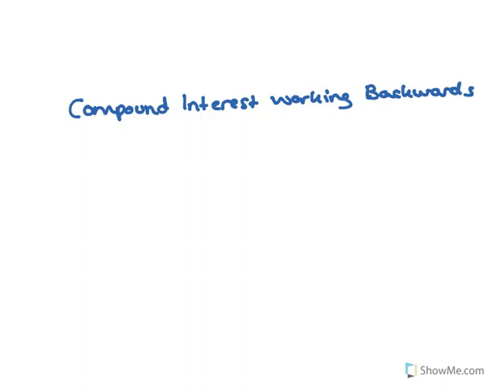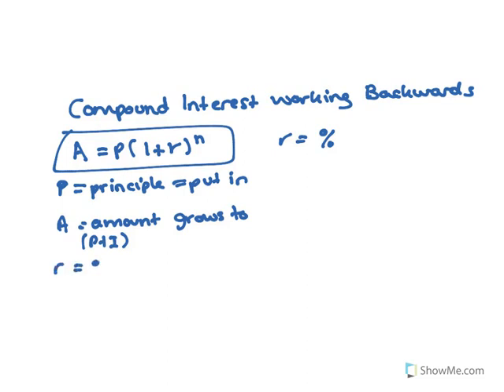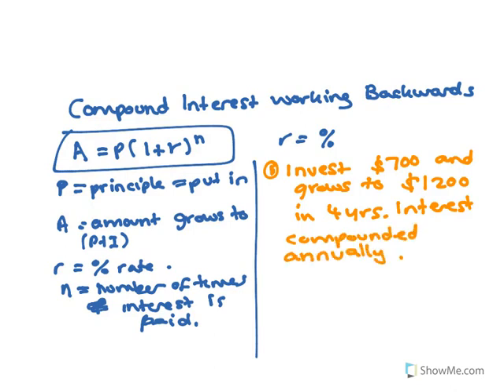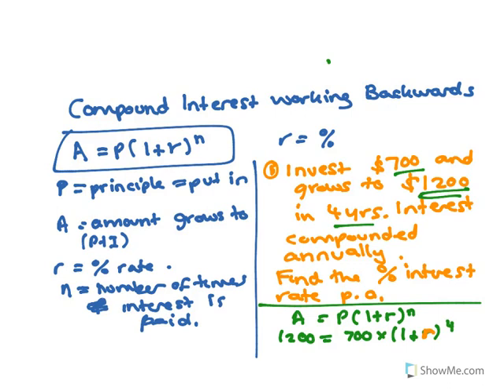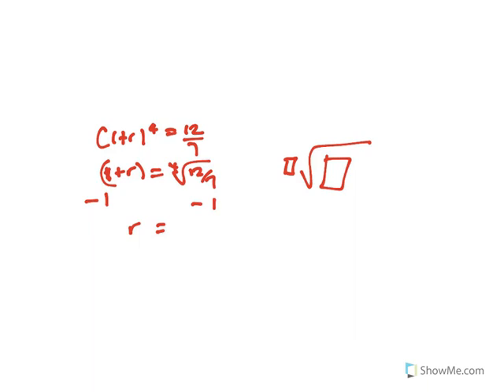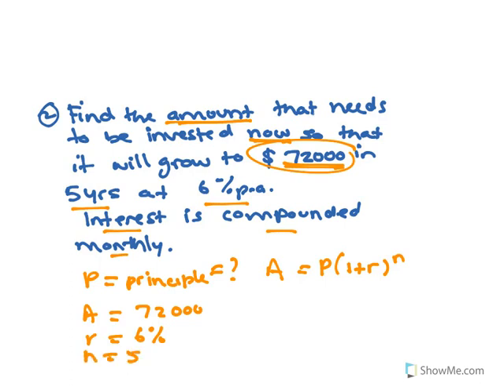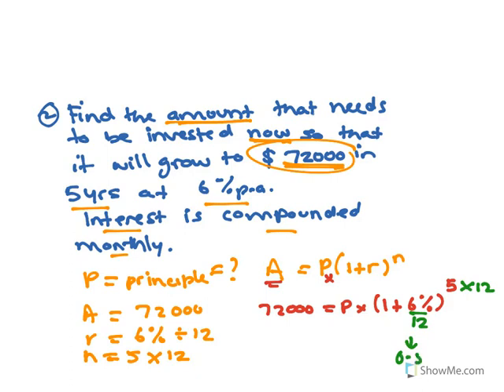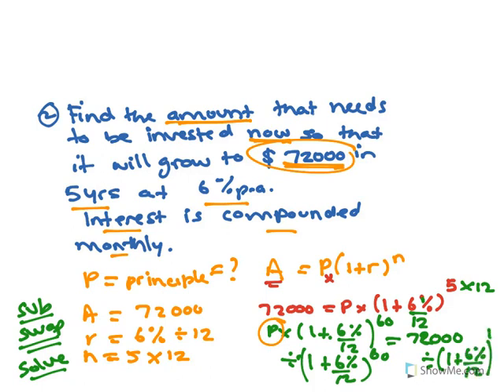COMPOUND INTEREST - WORKING BACKWARDS